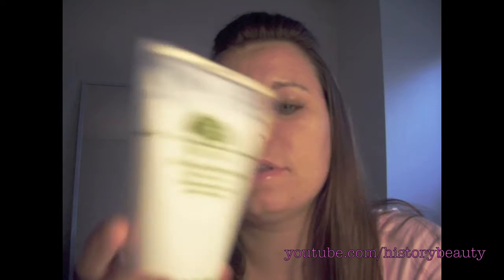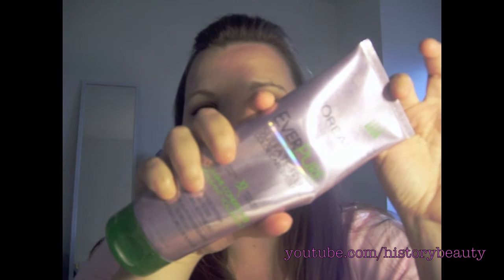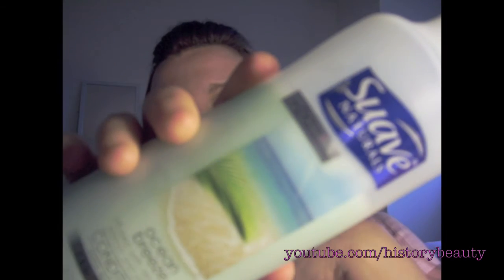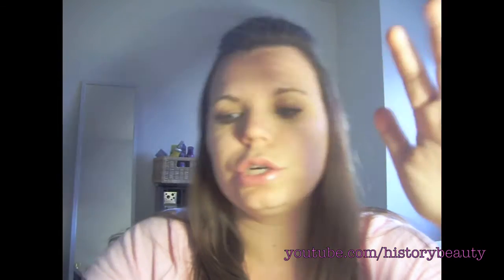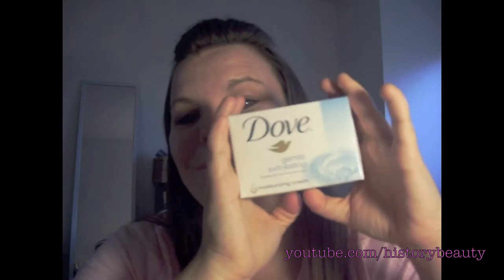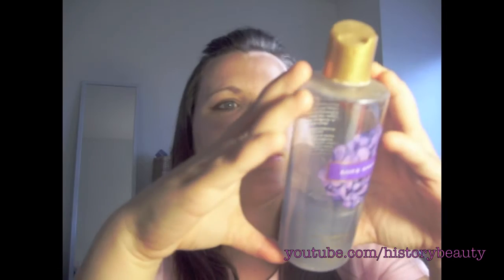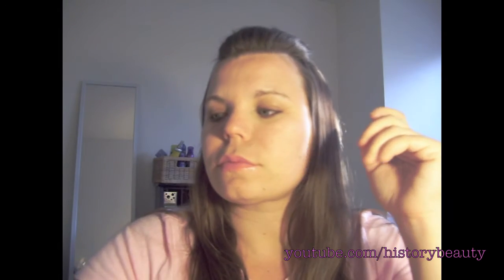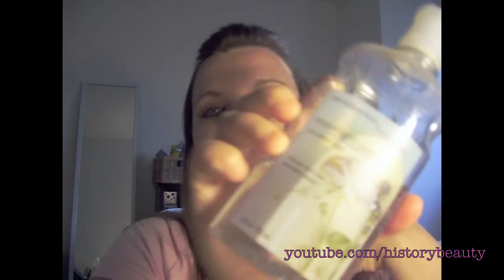What's in my Shower?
These are the product that are in my shower